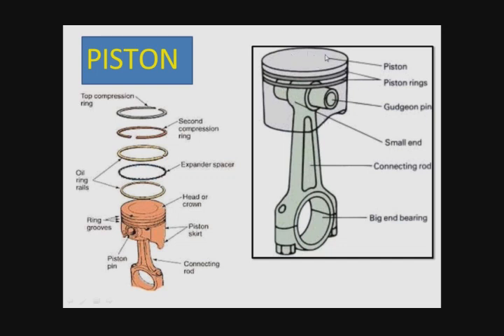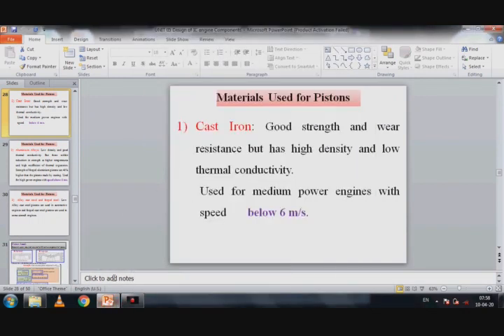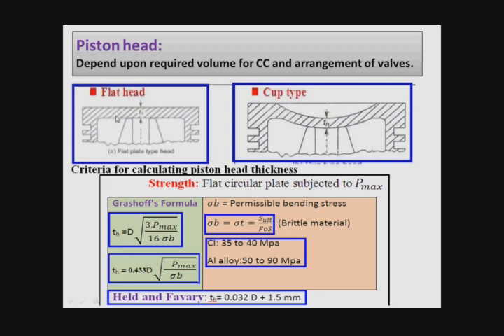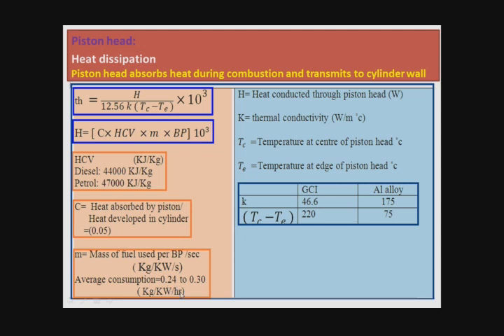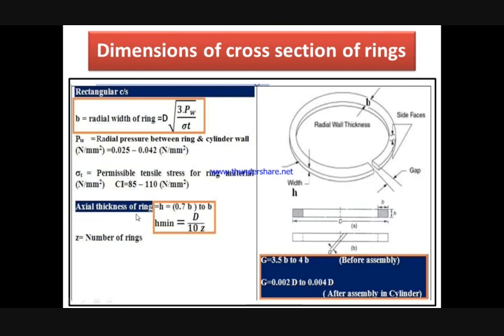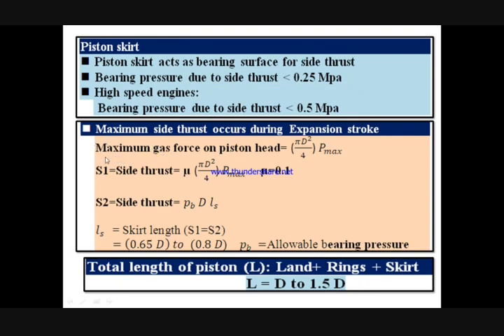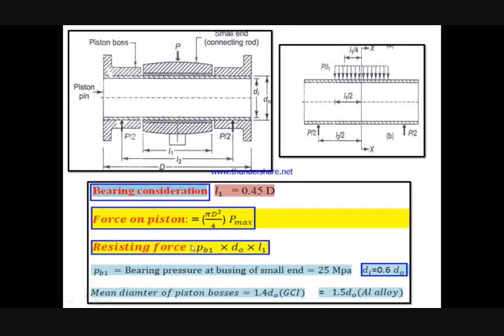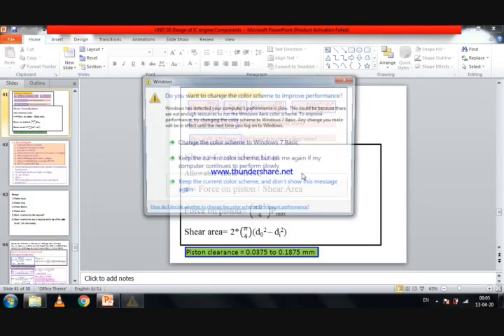UNIT 05 Design of IC engine Components 3